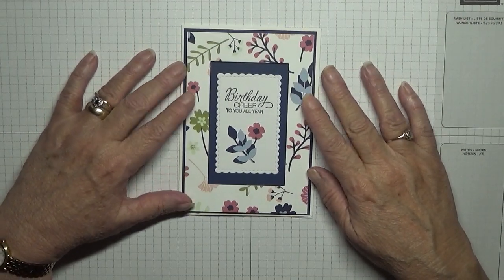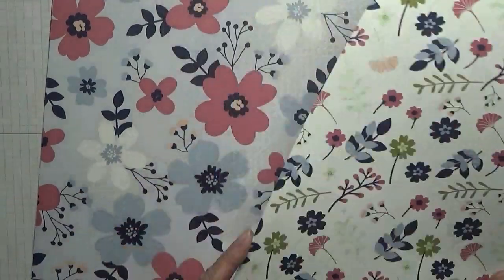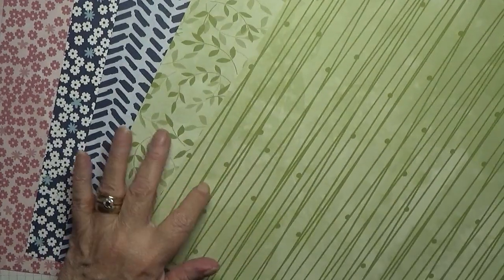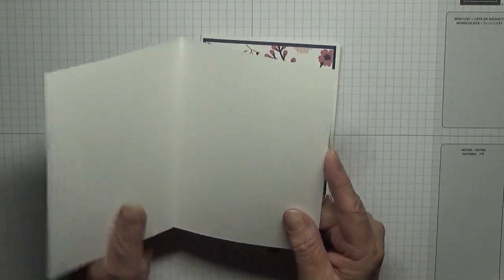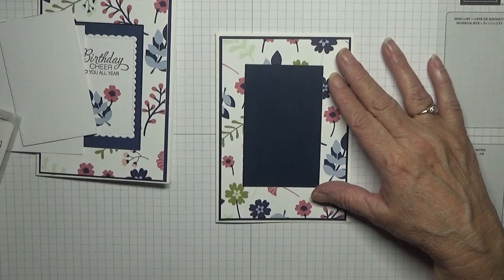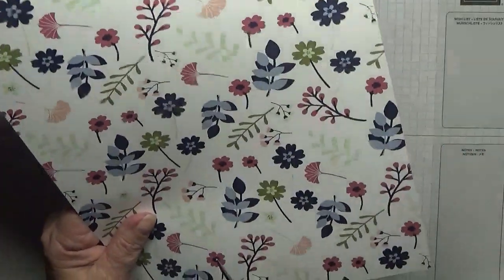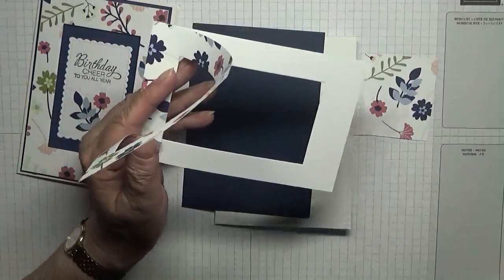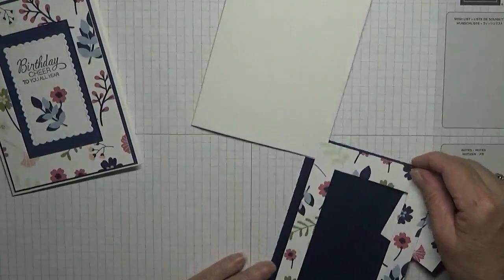407 Stampin Up Paper Blooms Sale a bration DSP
This card was made using DSP from the new Sale-a-bration coming your way from 05/01/2021 and the stamp set Parcels & Petals from Stampin Up